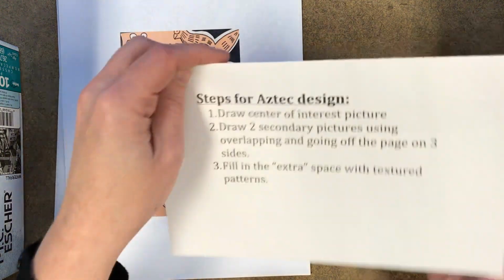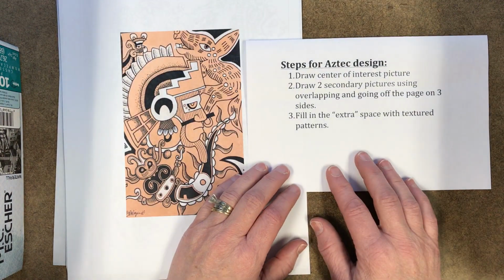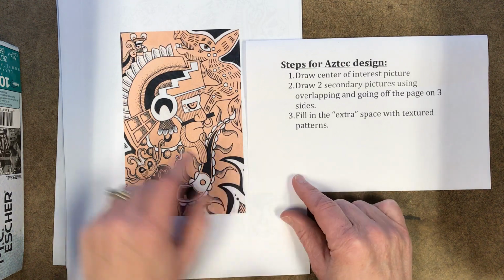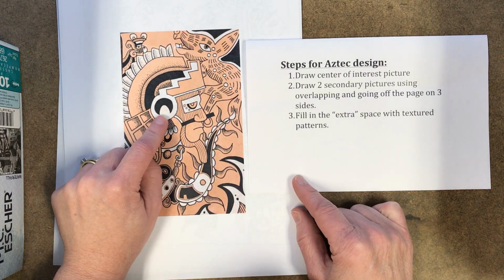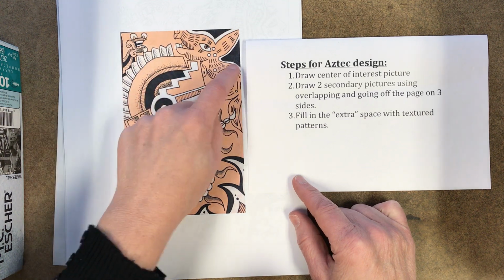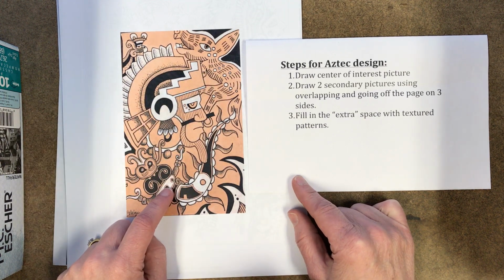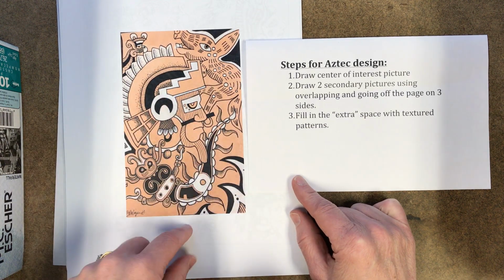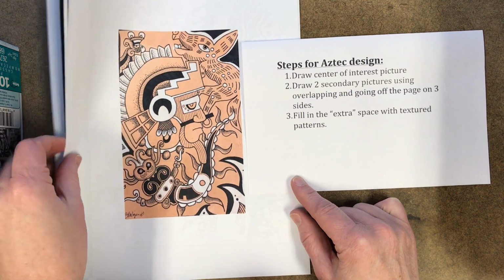Aztec Texture Design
In this clip, I walk through the steps used to make a 5th grade art Aztec texture design.